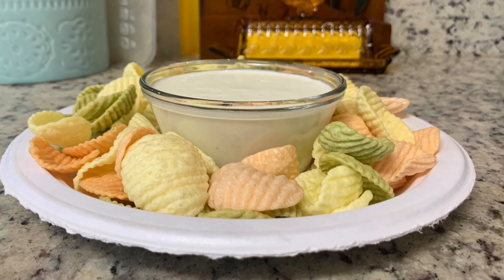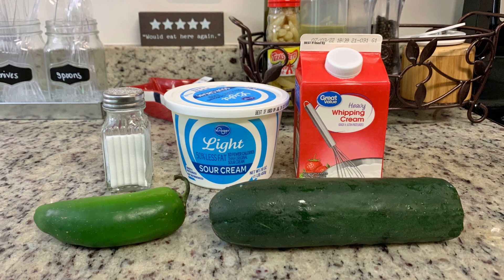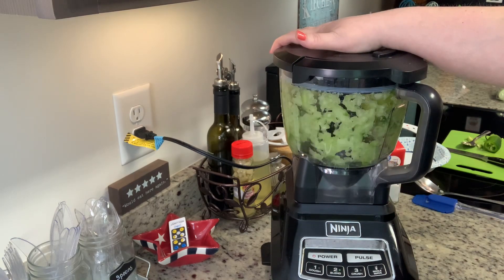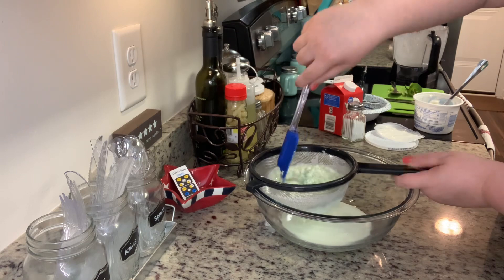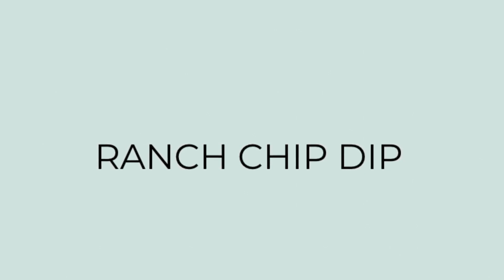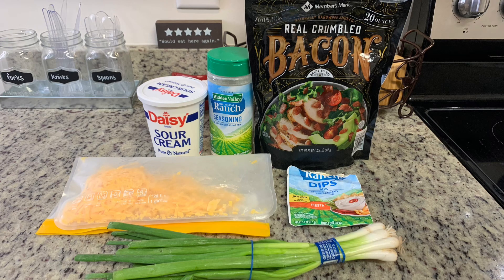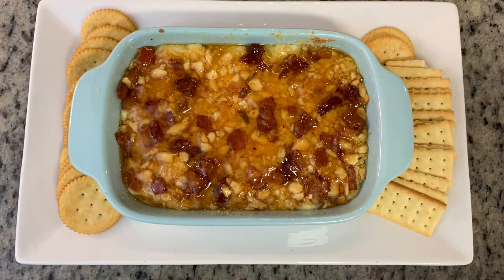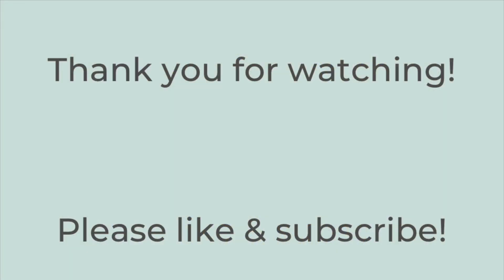PARTY FOOD | DIPS | CUCUMBER JALAPEÑO | LOADED RANCH | PEPPER JELLY CHEESE | FLUFFERNUTTER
In today's video, I'll be sharing 4 easy and delicious dip recipes with you. These party foods are perfect for barbecues, potlucks, cook-outs, July 4th, family game nights, movie nights, or any occasion. I hope that you give these a try. Enjoy!

In today’s video:

0:00 Intro
0:45 Cucumber Jalapeño Dip
5:03 Ranch Chip Dip
8:08 Pepper Jelly Cheese Dip
10:51 Fluffernutter Dip

Cucumber Jalapeño Dip
Ingredients:
16oz sour cream
1 small cucumber, peeled & seeded
1/2 small jalapeño, seeded & deveined
2 tablespoons of heavy whipping cream
1 teaspoons of salt, or to taste
Directions:
Cut jalapeño & cucumber into large chunks. Place into a food processor. Blend until vegetables are processed, leaving some small chunks. Remove from the food processor and place in a bowl. Add sour cream, cream, and salt to taste. Chill for one hour. Serve with rippled veggie chips.

Ranch Chip Dip/Loaded Baked Potato Dip
Ingredients:
16 oz sour cream
2 cups shredded cheddar cheese
1 cup cooked & crumbled bacon pieces
4 green onions, sliced
1 1/2 tablespoons of Hidden Valley Ranch Dressing Mix
1 1/2 tablespoons of Hidden Valley Fiesta Dip Mix.
Directions:
Combine all in bowl. Stir until well combined. Chill for at least 30 minutes. Serve with ridged potato chips, veggies, or crackers.
Note - As I stated in the video, I cut the Fiesta dip mix with plain ranch dressing mix because I feel the Fiesta dip mix is a little salty. You can use all Fiesta mix, all Ranch mix, or skip it all together. Just depends on your preference.